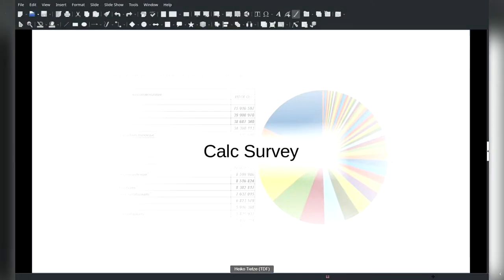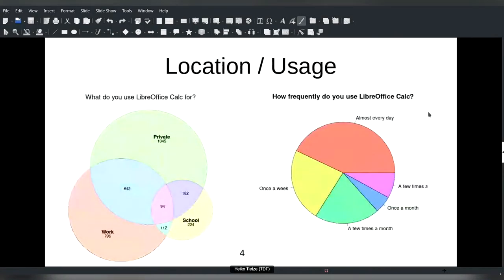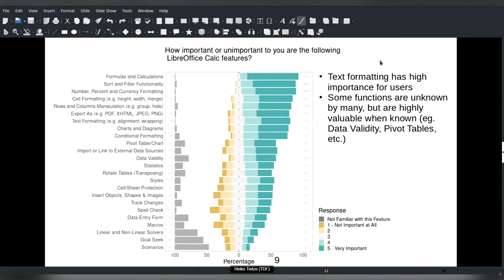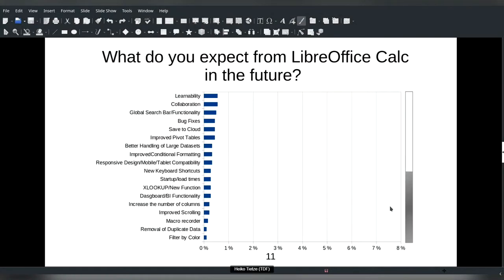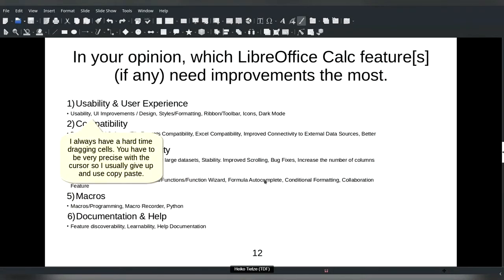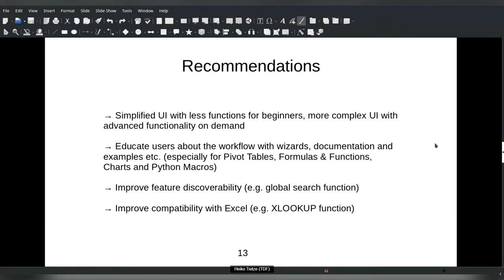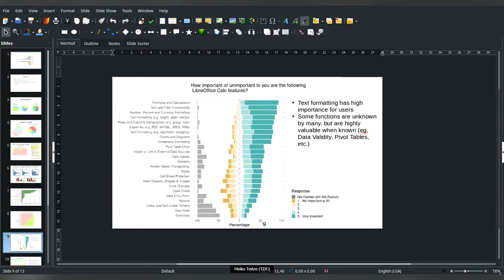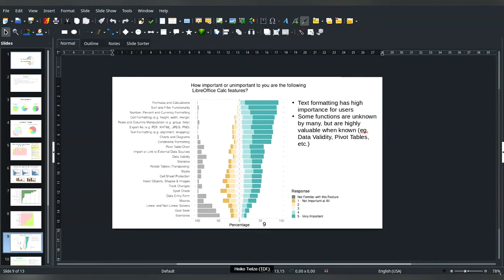Calc Survey: User Characteristics, Usability, and Future Enhancements - LibreOffice Conference 2021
A session from the online LibreOffice Conference 2021. Presenters: Heiko Tietze and Maria Berg